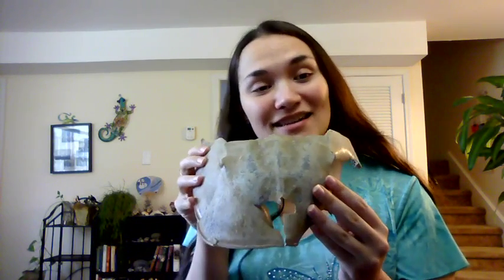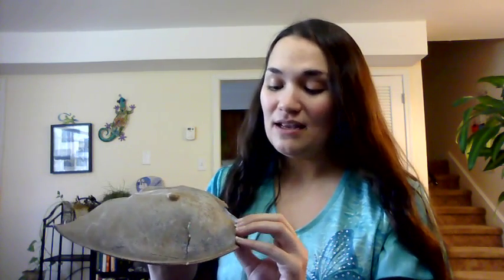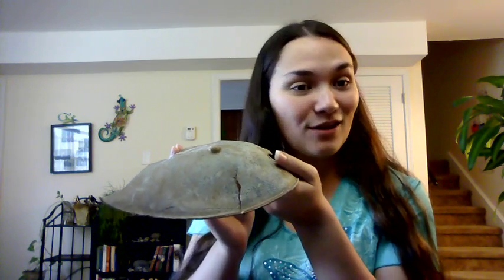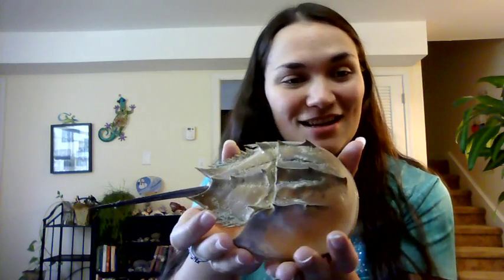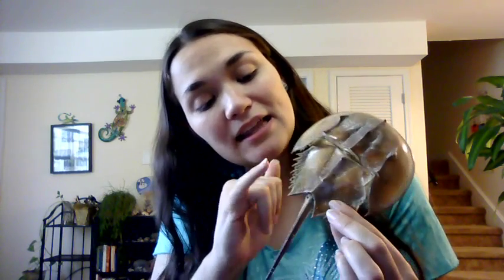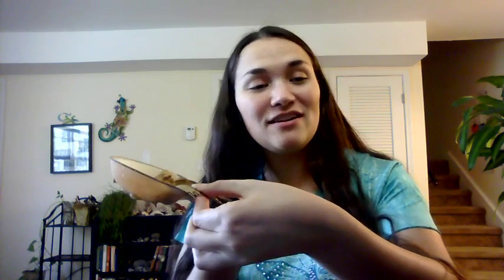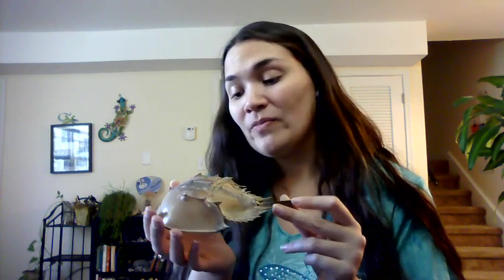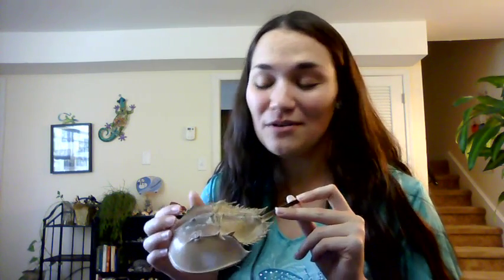Horse Shoe Crabs! [ Specimen Saturday ]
Specimen Saturday time! Today we look over some of Seri's favorite specimens in her home - her horse shoe crab shells! Horse shoe crabs are an aquatic ocean-faring creature closely related to scorpions and spiders who have been swimming around in the Earth's waters for over 450 million years!

Their blood is very unique and binds in the presence of bacterial agents - long story short, the blood of this little creature is used to test almost every injectable medication in the United States! Horse shoe crabs are regularly rounded up to have some of their blood taken from them - not all of it! - and then released. The blood is then used to test medications that save lives.